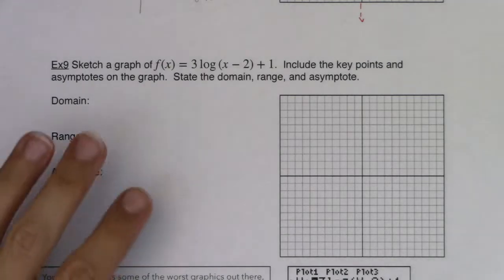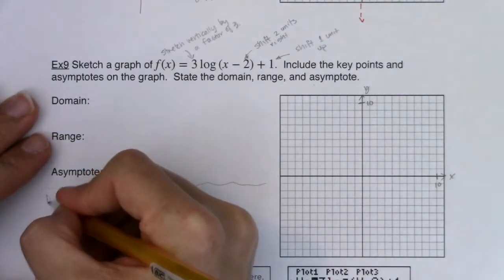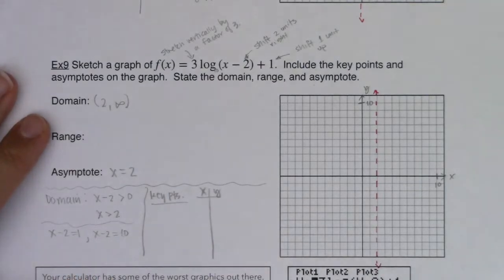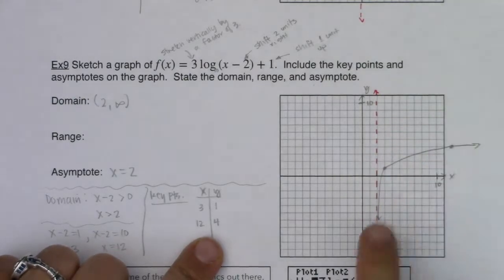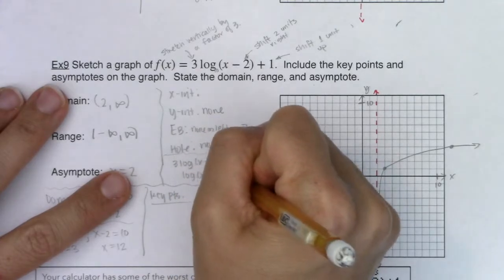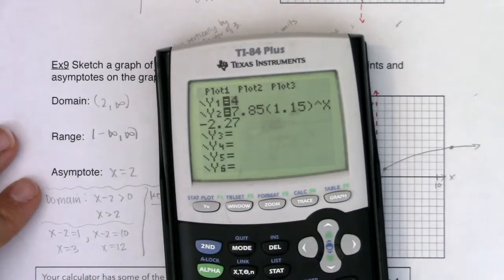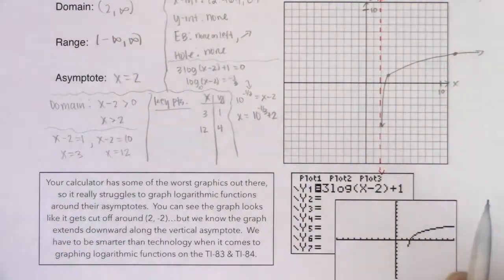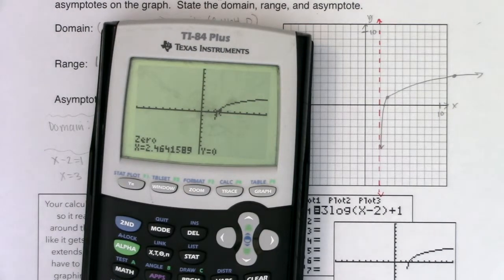Math 31 Section 6.4 Ex 9